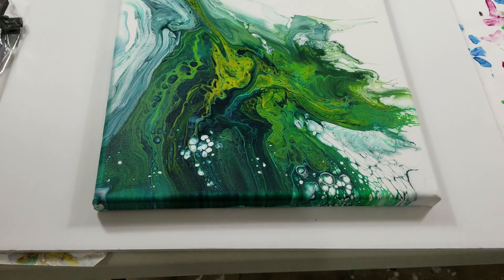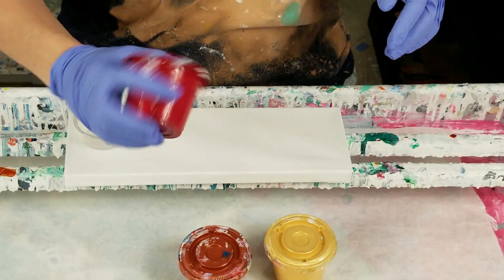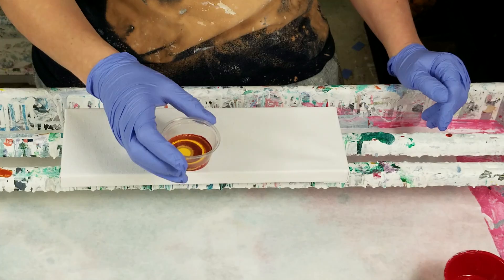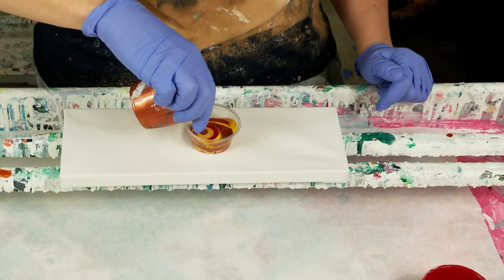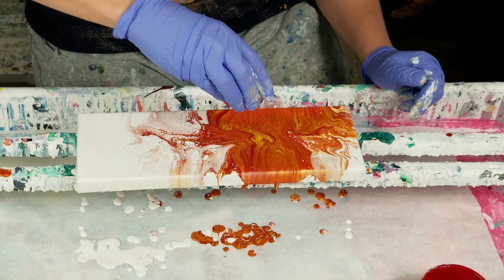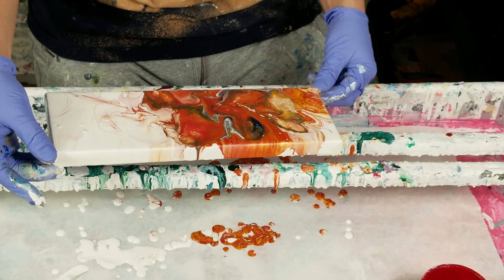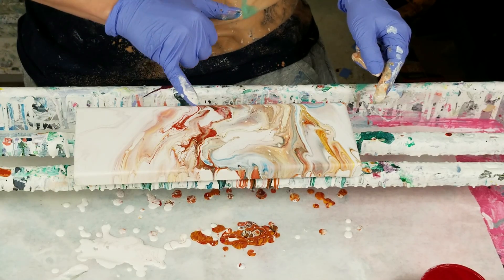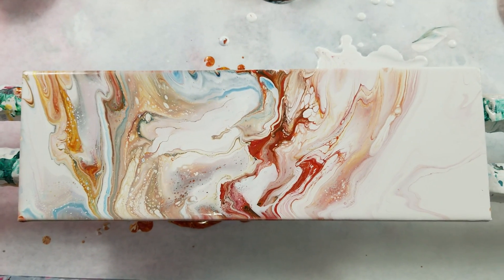(528) Copper acrylic fluid painting on a narrow canvas